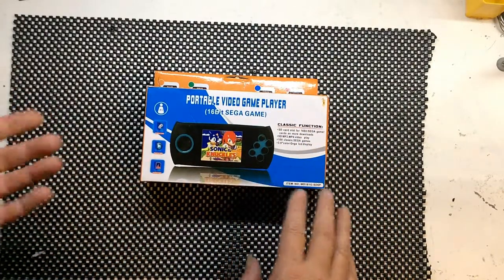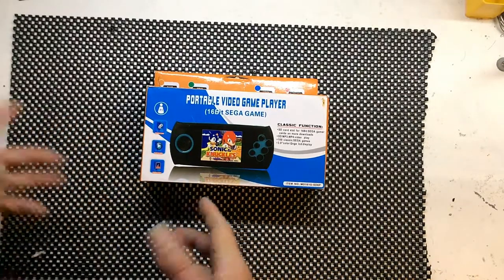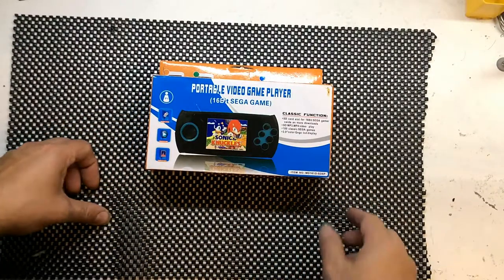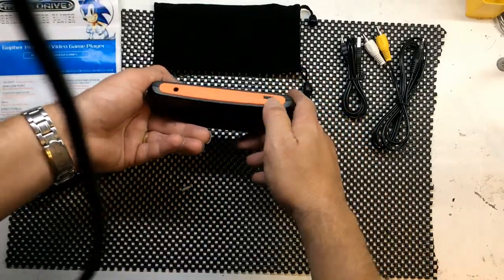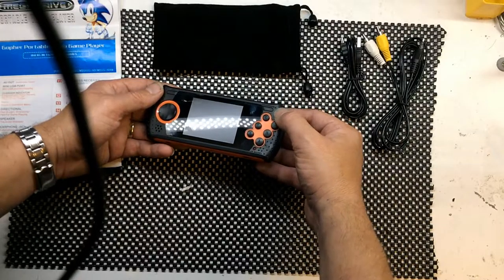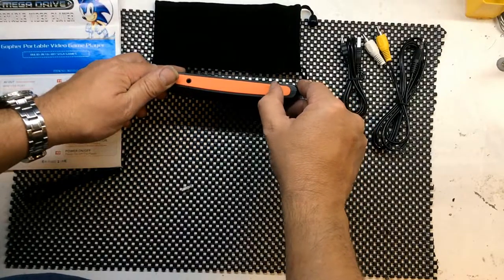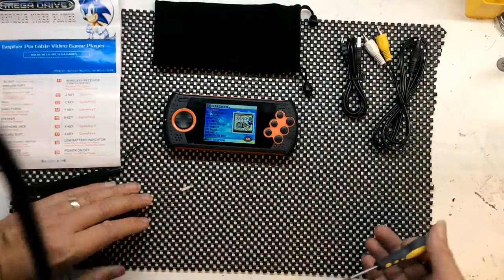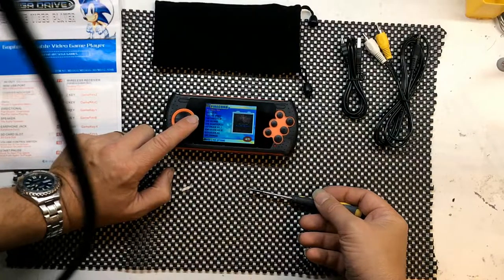Attack of the Clone Clones Sega portable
Today we take a look at a cheap Sega portable game console which is basicly a clone of a clone with a unusual undocumented twist.

Is it worth its £10-£15 price tag, well not the best of quality and does have some issues but i think its worth the cash but watch the video.

More research shows its also happy to handle NES,SNES,gameboy,gameboy colour roms ...winner